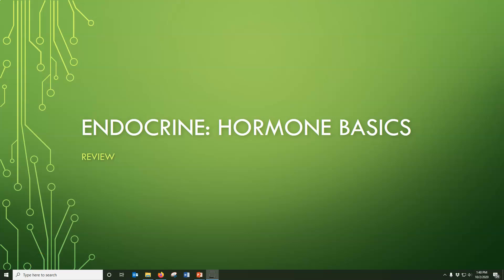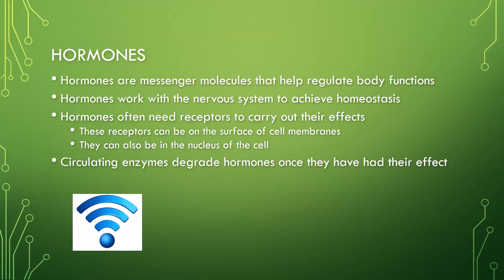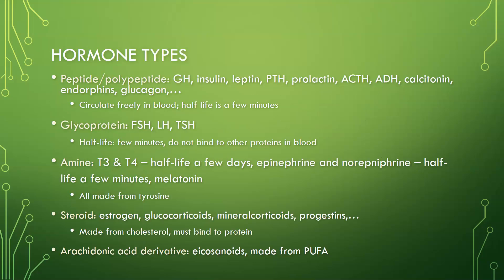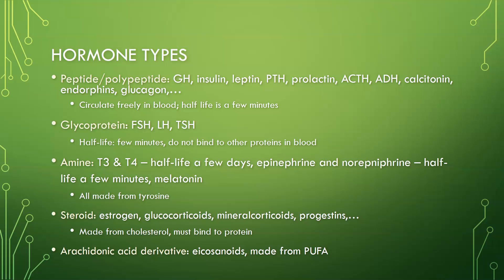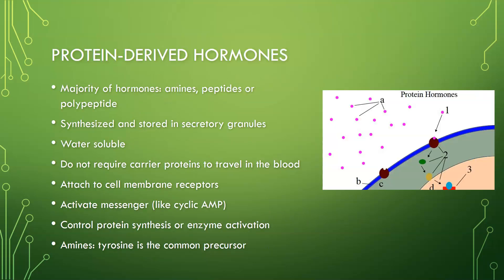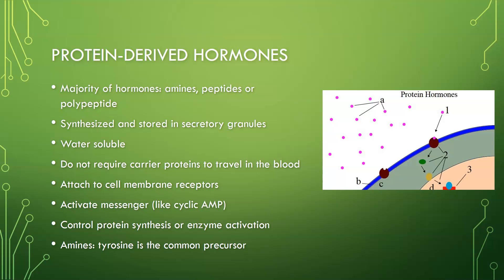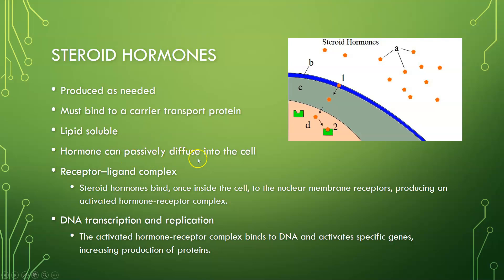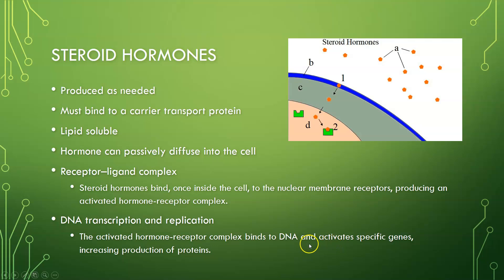Endocrine Review: Hormone Basics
Clinical Chemistry review over the endocrine system: basic concepts about hormones. Hormone types: peptides, glycopeptides, amines, steroids, eicosanoids, ... Receptor interaction: peptide vs. steroid. Based on information from the Larson and Bishop clinical chemistry textbooks.